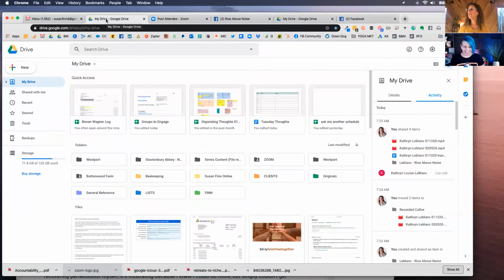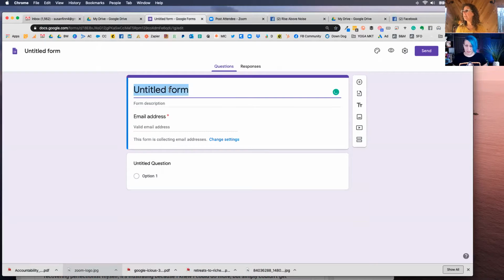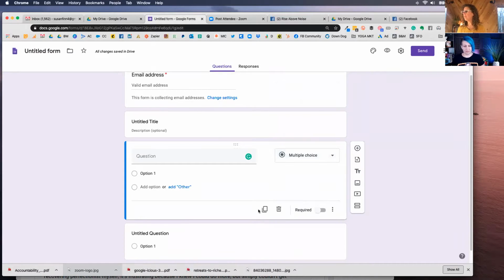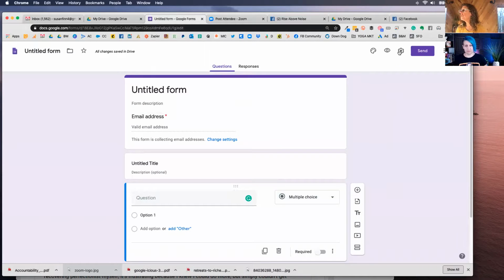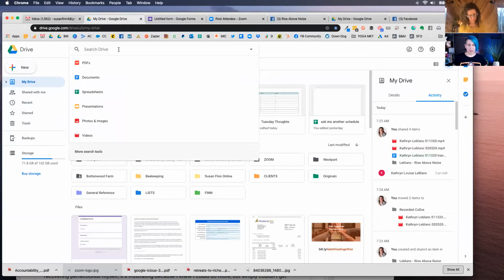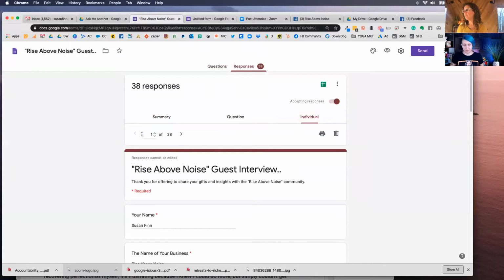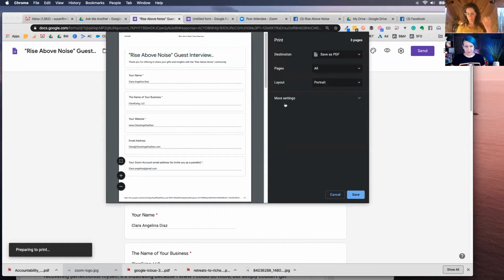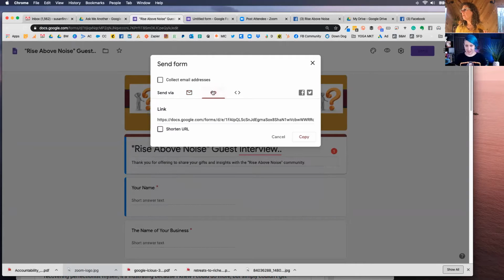Business as an Experiment :: Minessa Konecky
Hold on to your hats---this week's interview was energetic, colorful, and FUN.  So many great insights and takeaways for you.

The Digital Marketing tip this week was a response to a question posed by Rita Bielka of Happy Catalyst who wanted to know a bit more about using Google Forms for collecting and organizing information.

I quickly cover:
~ Where to go to create the form
~ How to add questions and text
~ How to change the color
~ How to add a banner
~ How to distribute the form (email, link or embed)
~ Where to go to see the results

Then. My interview with Minessa Konecky of Direct to Success was so good. It was so good, in fact, that I'll paste some of the transcripts of the call in the comments section of this video.

Some of my favorite takeaways:
~ Minessa is a huge Keanu Reeves fan - She wears her 'super-power-giving' Keanu t-shirt to networking events to override her introvert traits.  (Many of you know by now that I use my white glasses and crystal necklace to the same effect)
~ Know what you're trying to accomplish in your business. look at your results without judgement - If you want a different result - take different actions.
~ Think of your business as an experiment
~ When you say "What can I do to improve this next time?" - You empower yourself vs. playing a victim or engaging in negative self-talk.

Minessa invites you to have a bit of fun with her brand new quiz.

and on her Facebook page: Direct to Success